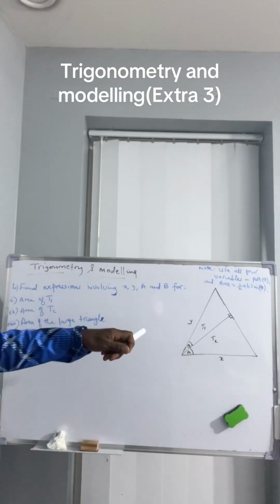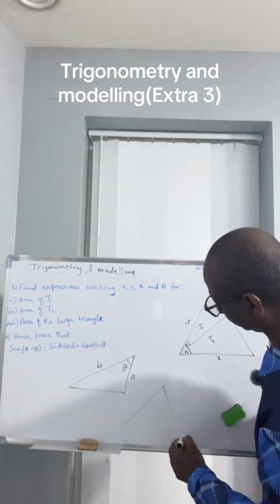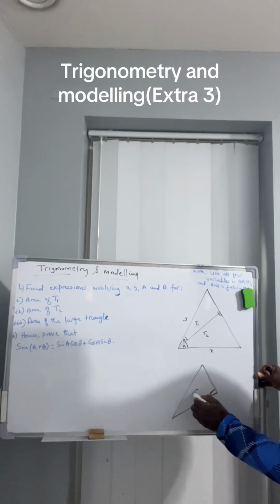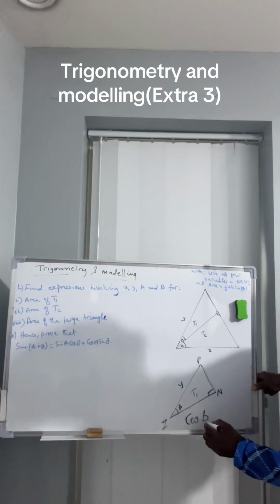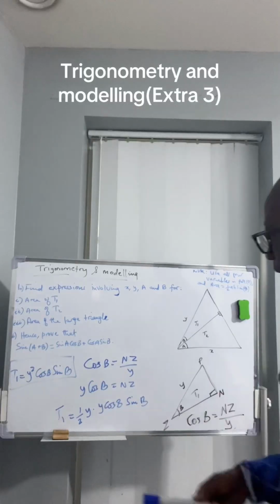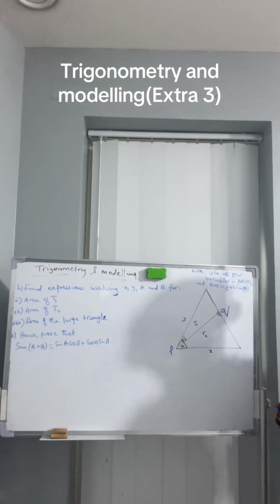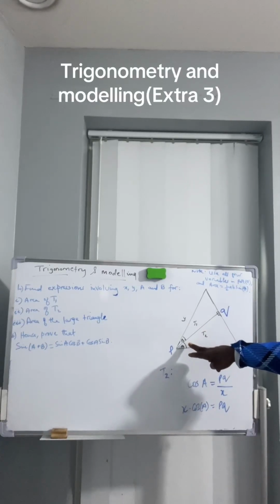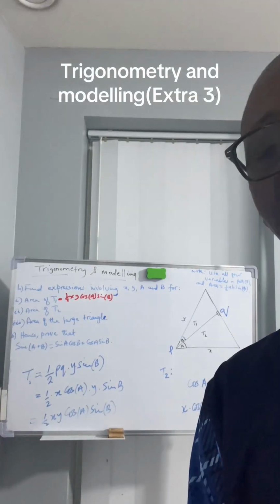Trigonometry and modelling 5